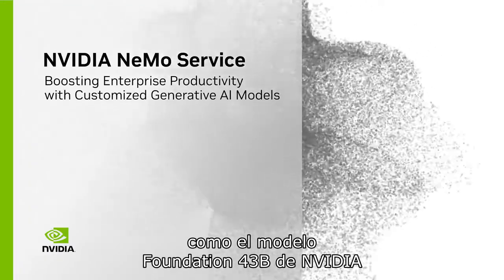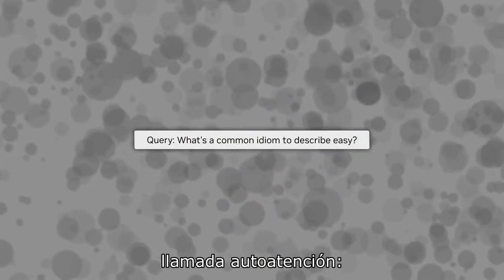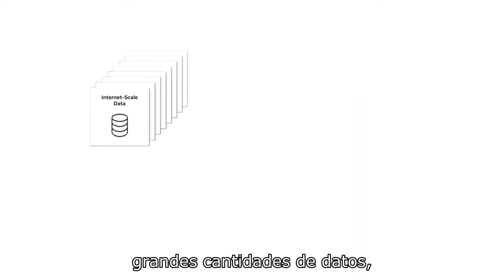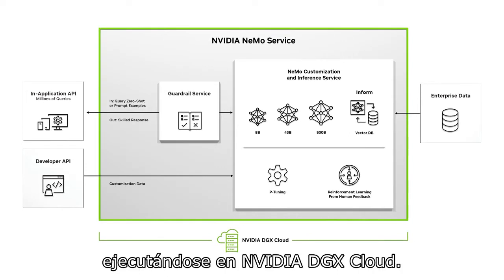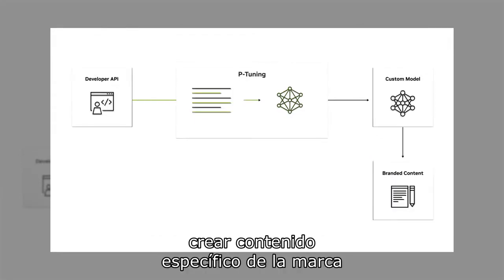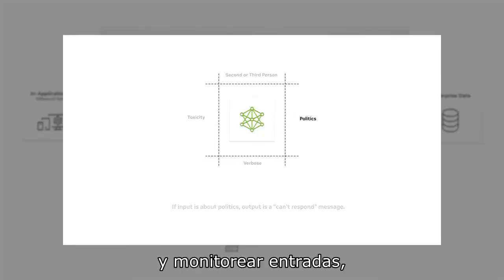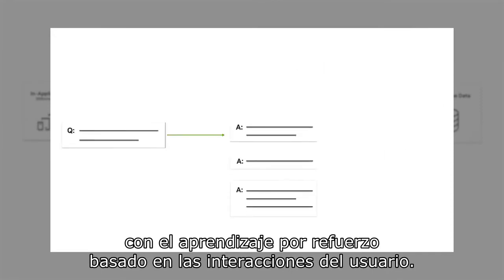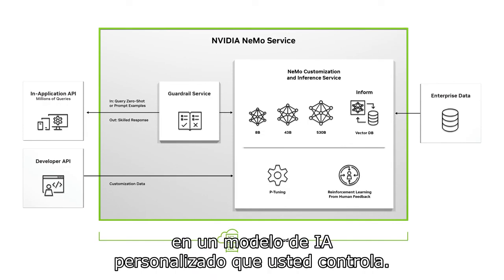[Español] NVIDIA NeMo: Impulsar la Productividad con Modelos Personalizados de IA Generativa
Todas las empresas quieren su propio ChatGPT para aumentar la participación del cliente y mejorar la productividad de los empleados al proporcionar respuestas rápidamente a partir de una montaña de datos. Procter and Gamble está trabajando con NVIDIA para crear modelos personalizados de IA generativa para brindar a los operadores de máquinas consejos útiles en tiempo real, manteniendo las instalaciones de manufactura en línea y productivas. Esta demostración muestra cómo las empresas pueden aprovechar los LLM personalizados utilizando los Servicios de NVIDIA Nemo conectando sus aplicaciones de IA a datos patentados.